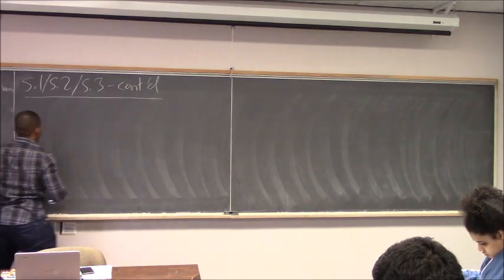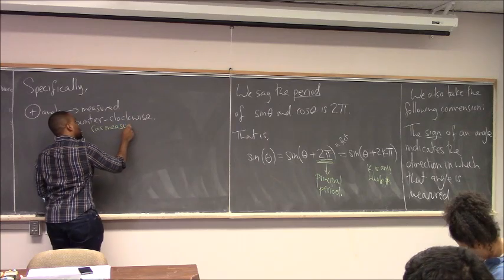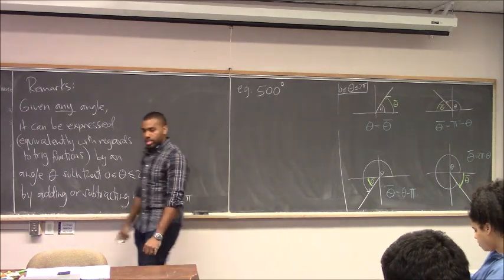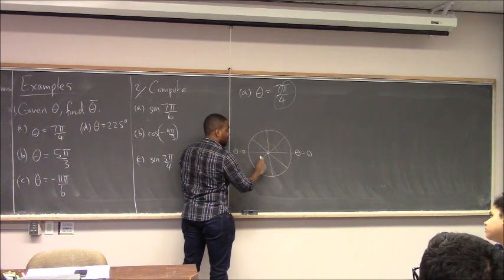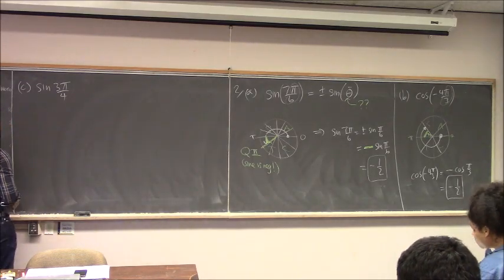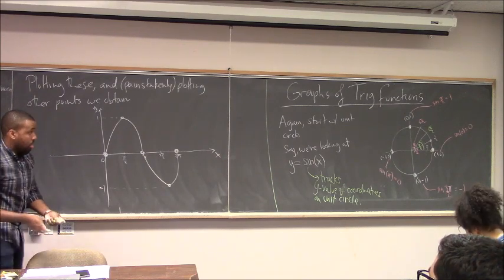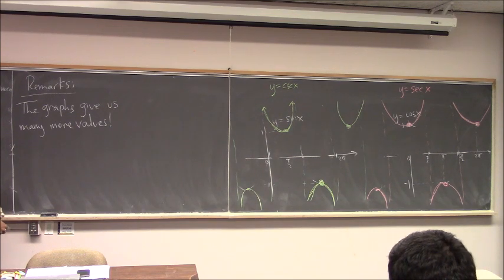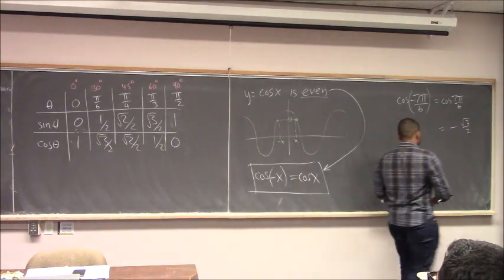Math 195 Lecture 22 - Trig continued--reference angles, evaluations, and graphs